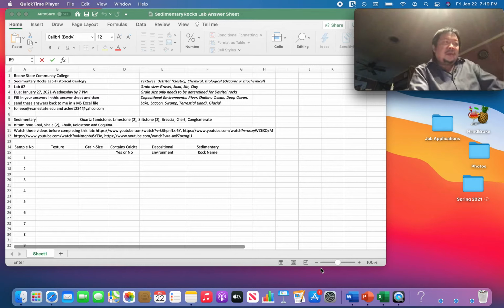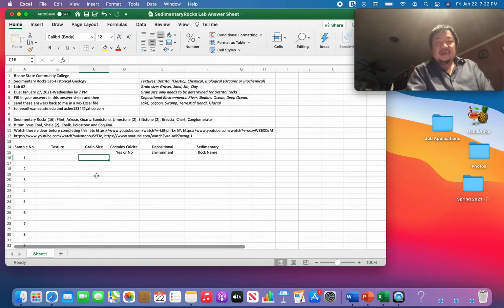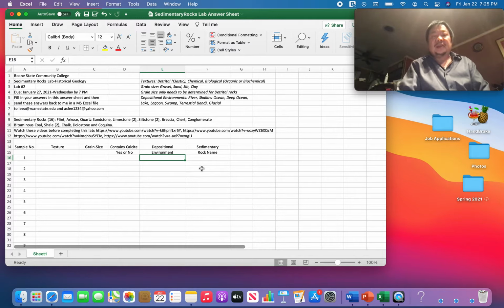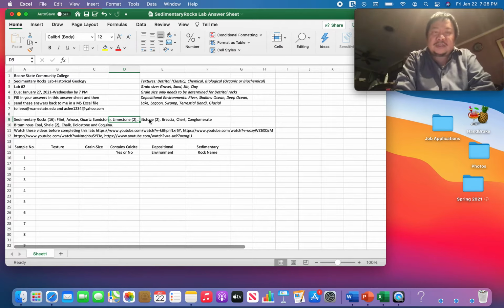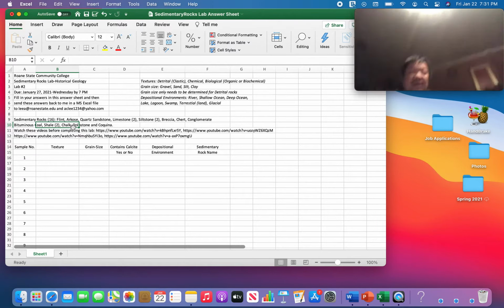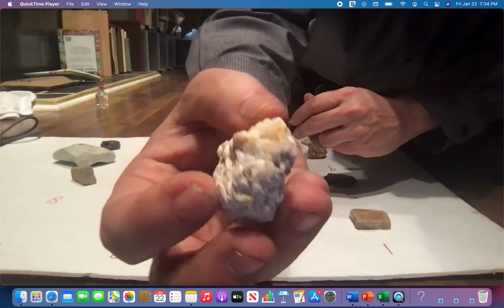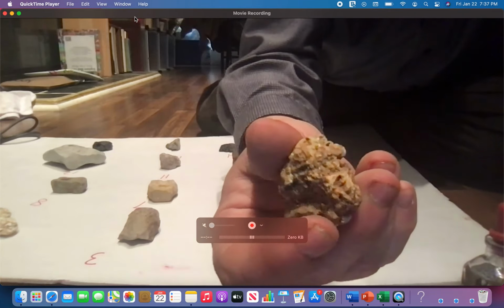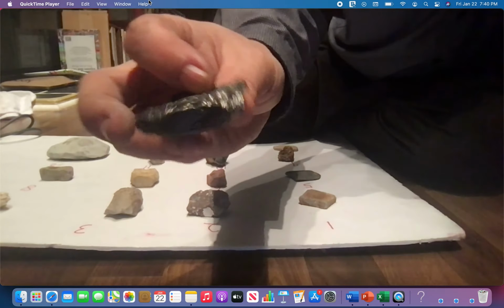Sedimentary Rocks Lab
Lab #2 Historical Geology